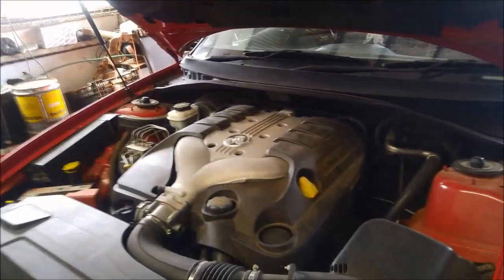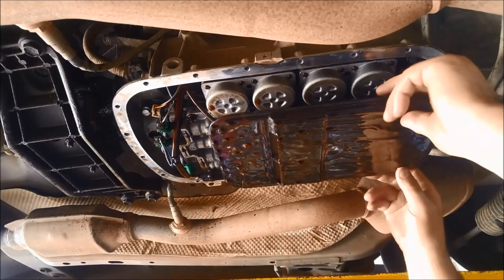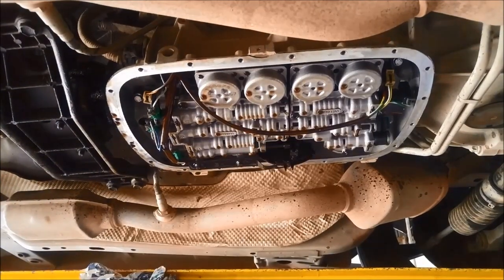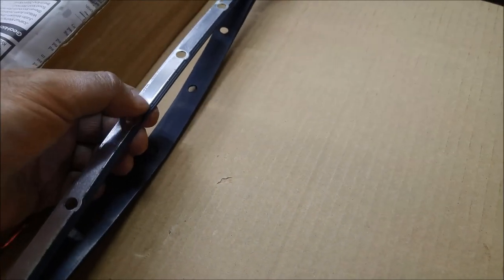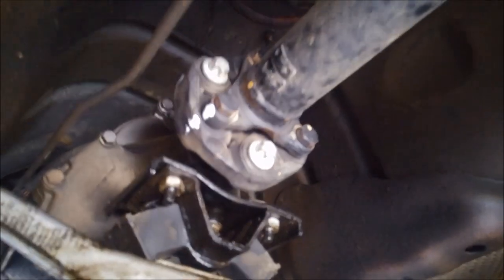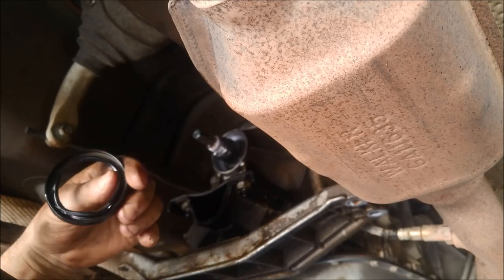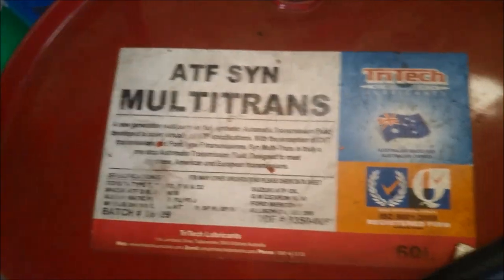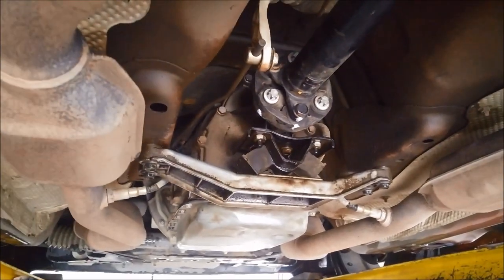GM Holden BMW 5L40E Automatic Transmission Filter Service & Replace Extension Housing Seal A5S360R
GM Holden 5L40E Automatic Transmission Service Fluid Change & Replace Transmission Tail Housing Seal - In BMW A5S360R Transmission

5L40 Transmission Extension Housing Seal Replacement 15:45
5L40 Refill Transmission Fluid How to 26:57

The GM 5L40-E , BMW A5S360R & 5L50 A5S390R
 transmission is a 5 Speed Automatic Transmission made by General Motors.  It was used in a wide variety of GM vehicles, including Holden, Cadillac, Pontiac, Saturn and BMW

ewffiHwh3792wyp9y2yr723#%%&%ÊADG$^^$$^#$%^$%&